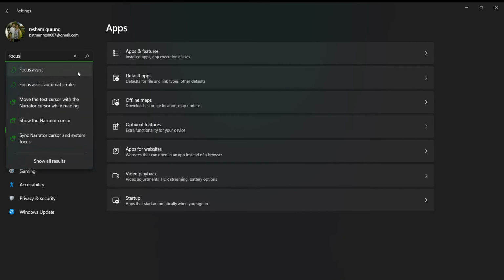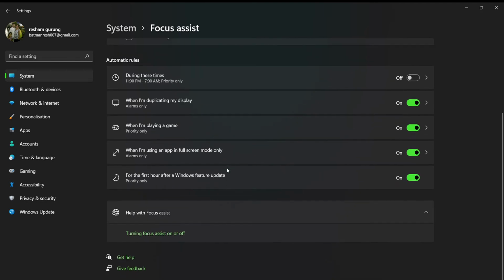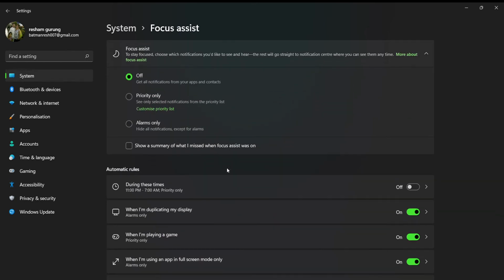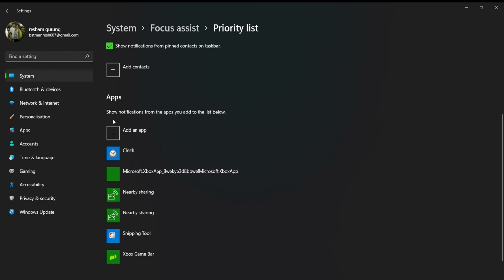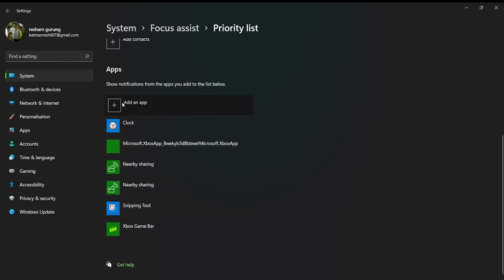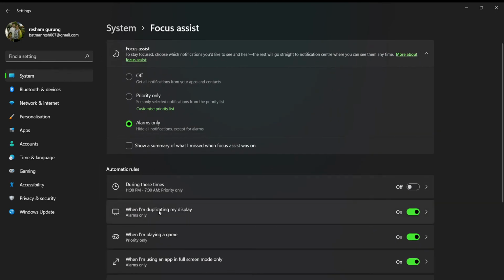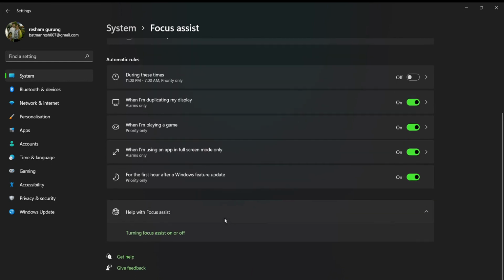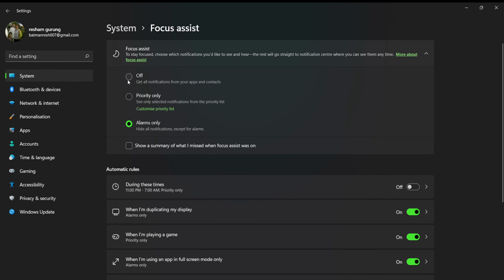How To Enable and Use Focus Assist on Windows 10 or 11 [Quick and Easy]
Do you want to learn how to use Focus Assist on Windows 10 or 11? In this quick and easy video tutorial, I will show you how to enable and use Focus Assist on your computer so that you can stay productive without any distractions.
How many times have you been working on a project and your phone or someone else's phone starts ringing and you can't focus because of the noise? Or maybe you're trying to watch a movie or TV show and there's too much background noise. Well, today we are going to show you how to use focus assist on Windows so that you can get back to focusing on what's important!

00:00 How to Enable and Use Focus Assist on Windows 10/11?
00:28 Focus Assist Option on Settings
00:47 Focus Assist Customization